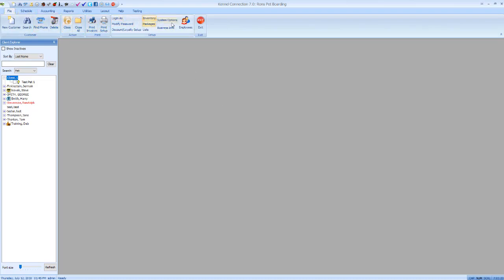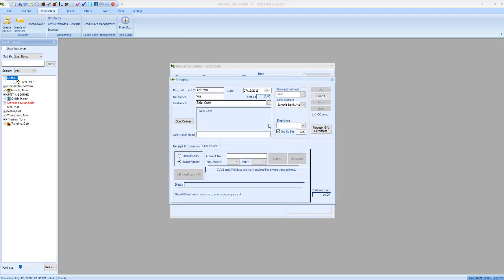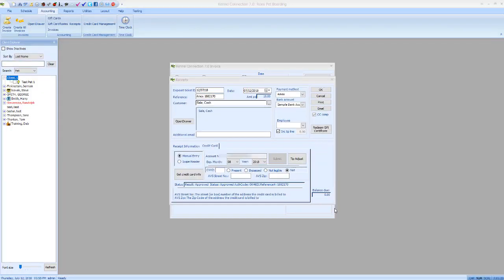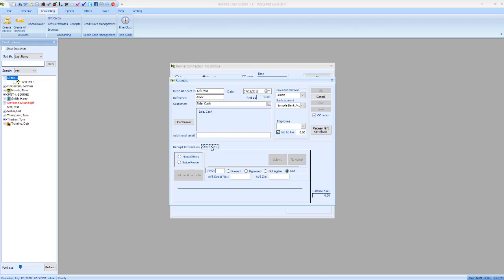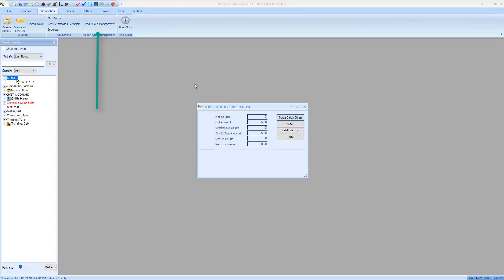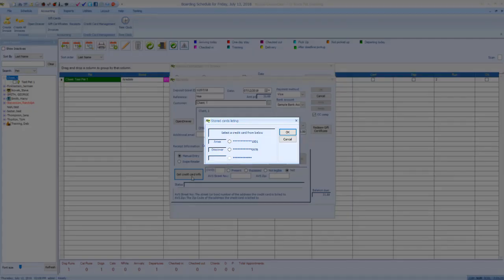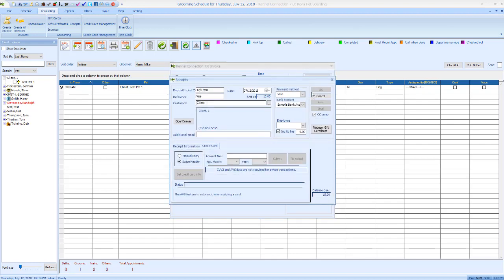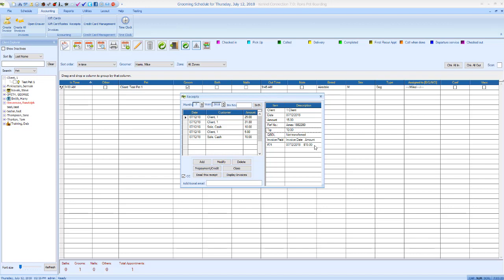CC Processing with Web Services